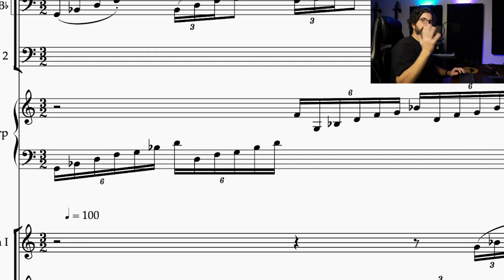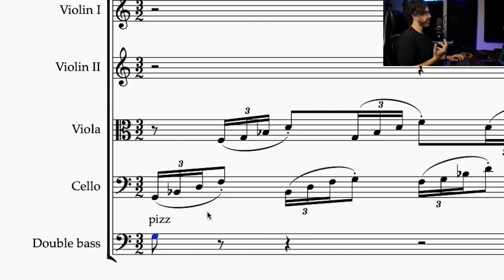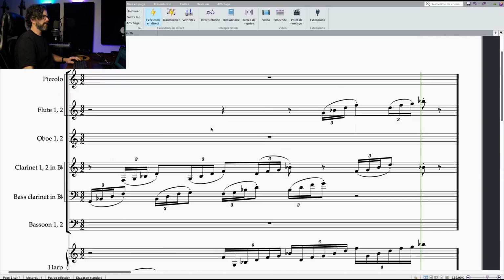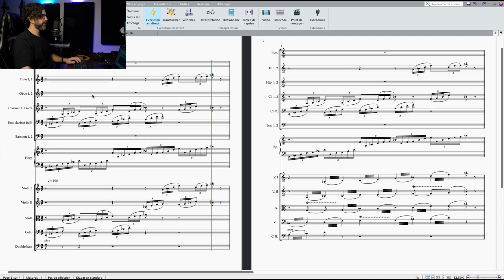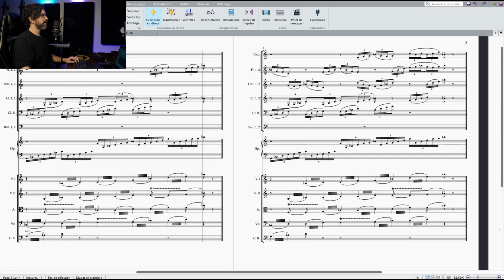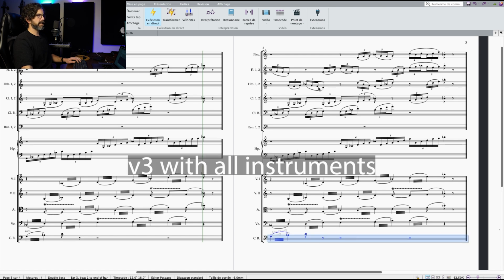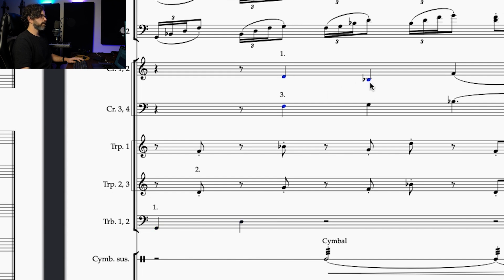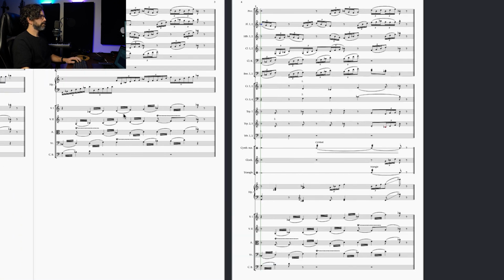What Great Composers Have That You’re Missing: Orchestration Tips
Have you been approaching orchestral composition the wrong way?
The greatest composers don’t always obsess over crafting the perfect theme or the most memorable motif—instead, they focus on the power of orchestral fabric. In this video, we’ll take a simple harp arpeggio and, in just 4 steps, transform it into a vivid orchestral texture packed with color and personality. Whether you’re a beginner or a seasoned composer, this exercise will show you the way to mastering orchestration and how to bring your orchestral music to a whole new level.

Video Breakdown:
0:00 Introduction
1:57 First Step
8:00 First Example Playback & Second Step
9:55 Second Example Playback & Third Step
12:53 Third Example Playback & Fourth Step
17:05 Fourth Example Playback

Weekly videos on composition, orchestration, counterpoint, and more!